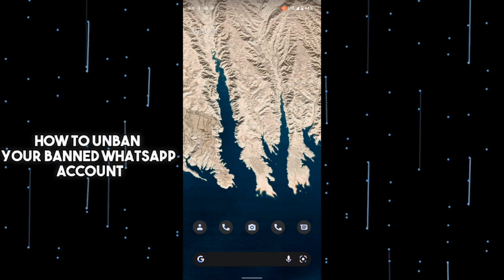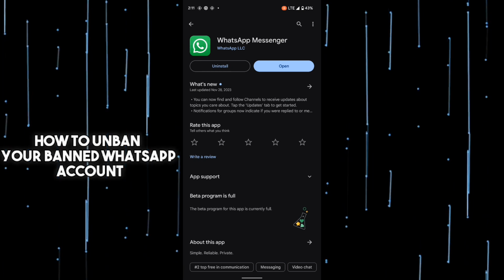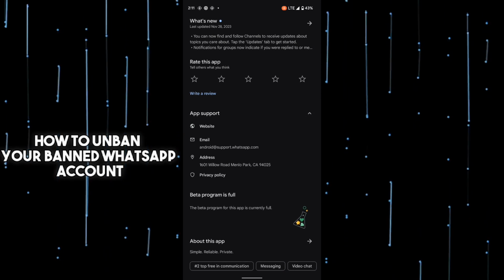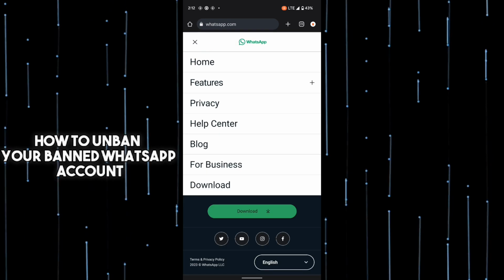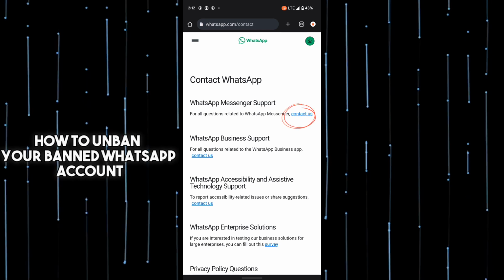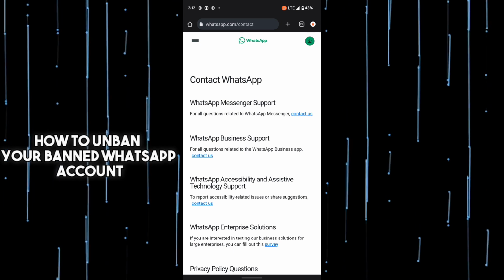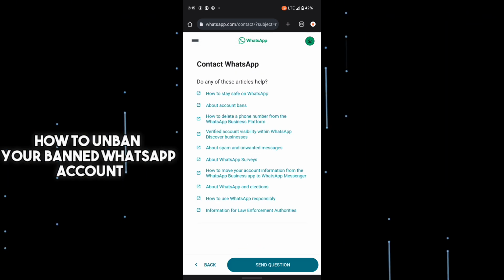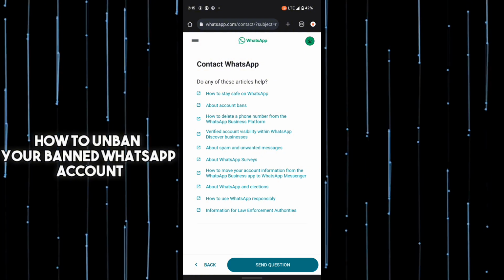How to Unbanned Whatsapp Number (Easy Solution)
Discover an effortless solution to unban your WhatsApp number! In this quick tutorial, we unveil easy steps to regain access and resume seamless communication.